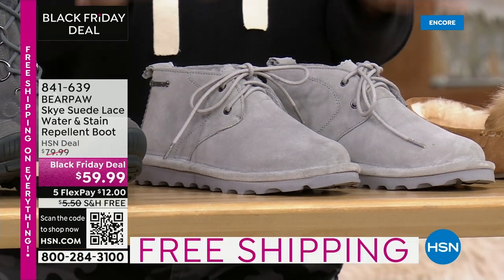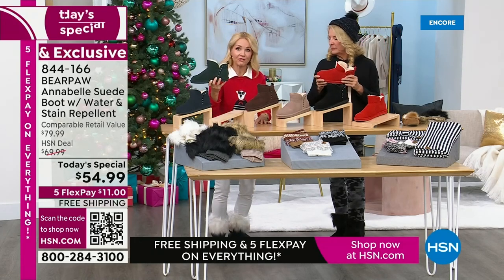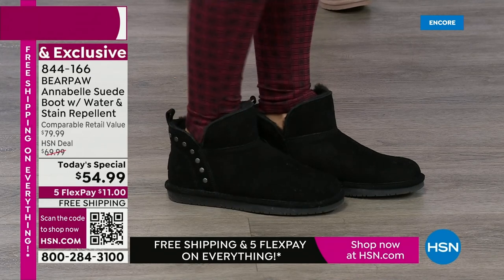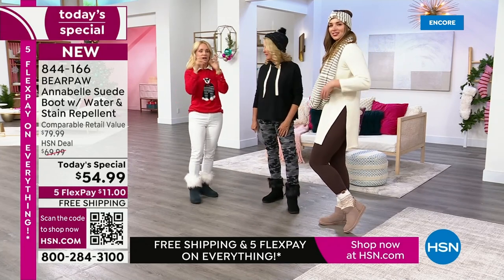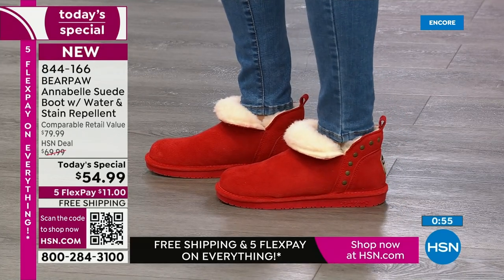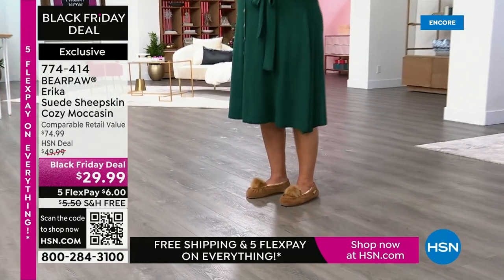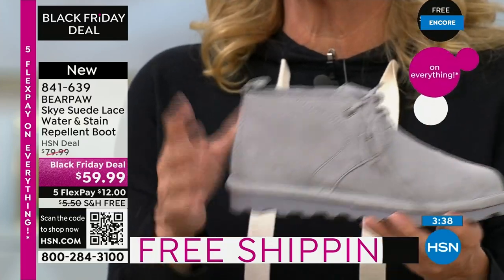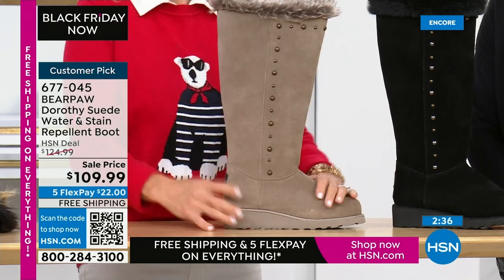HSN | Black Friday Now - BEARPAW Footwear - Free Shipping 11.03.2023 - 03 AM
Celebrate the cozy with BlackFriday deals on BEARPAW footwear.